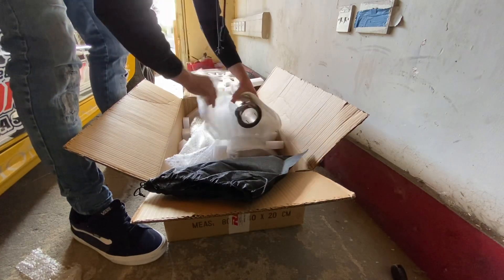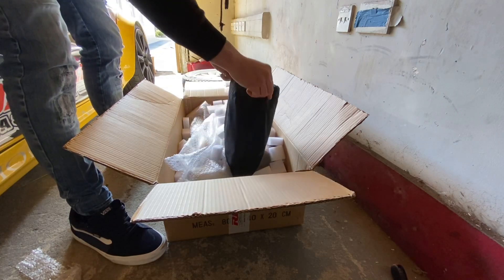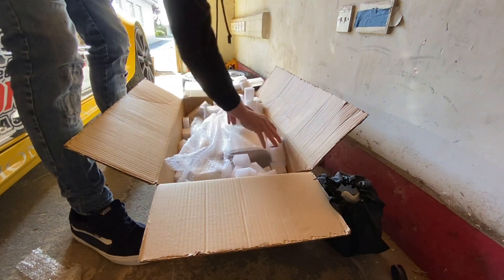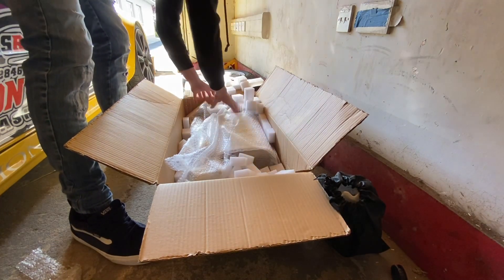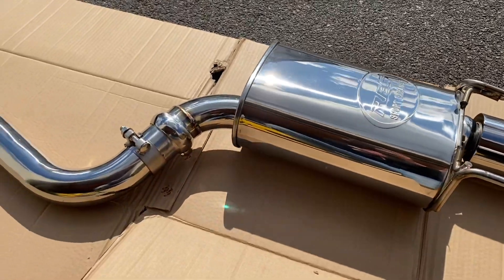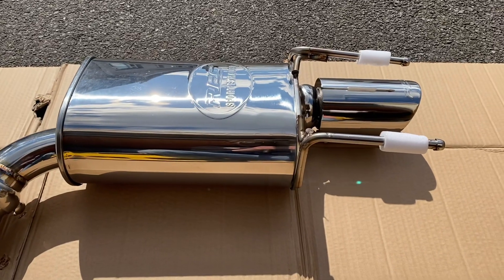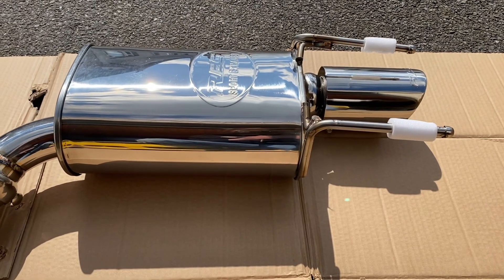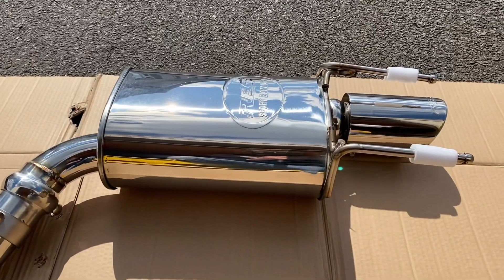Shipment of Is200 stainless exhaust | BMW drift parts arrive.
Stainless axle back exhaust arrive for altezza, is200/is300.

Straight bolt on upgrade with all the looks.

Could this be the start of some thing new?

First drift parts arrive, should we stock more of these?

Can source any stainless exhaust direct bolt on for any cars along with any drift parts you may need.